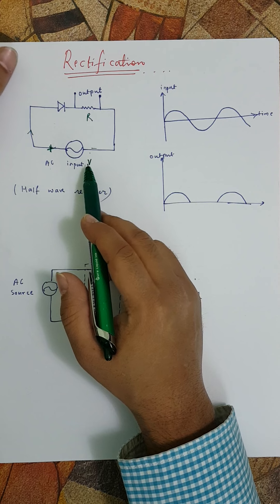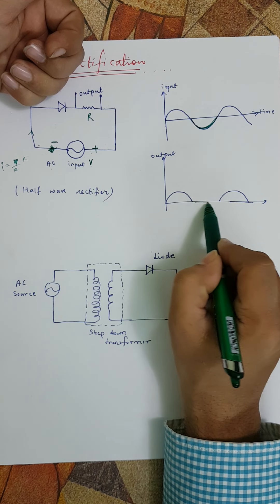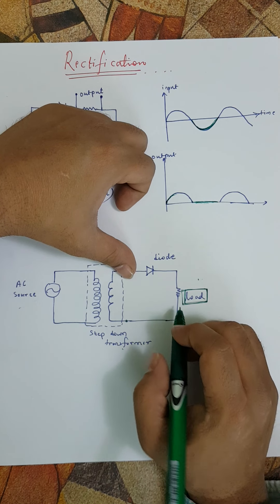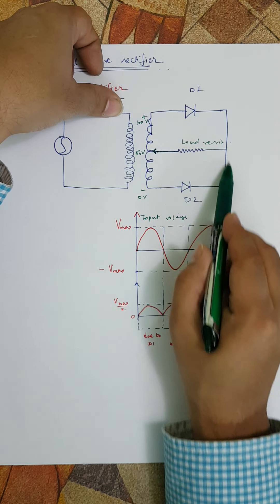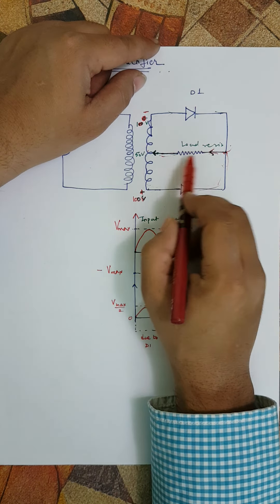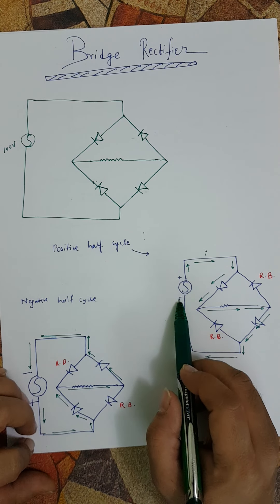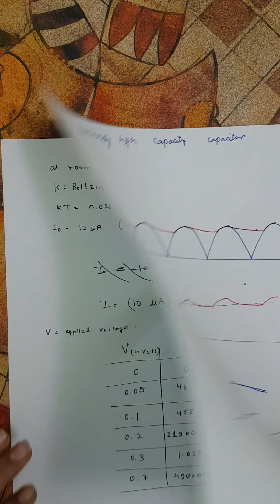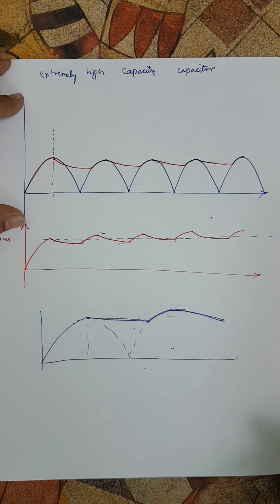semiconductors lecture 3 part 5